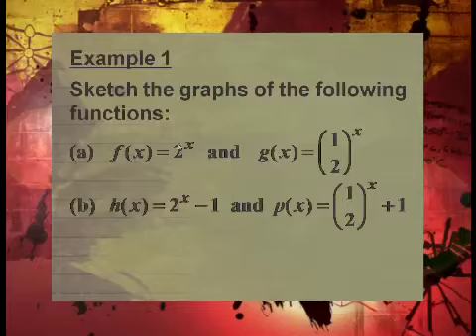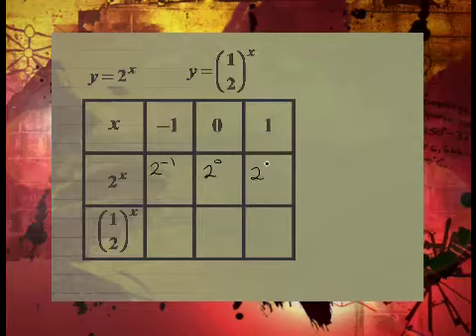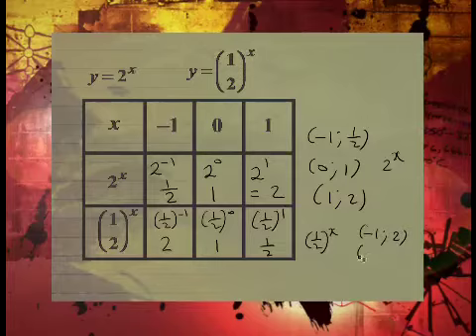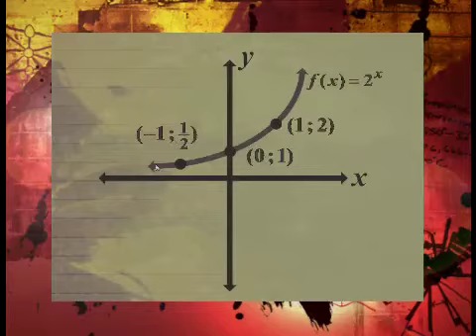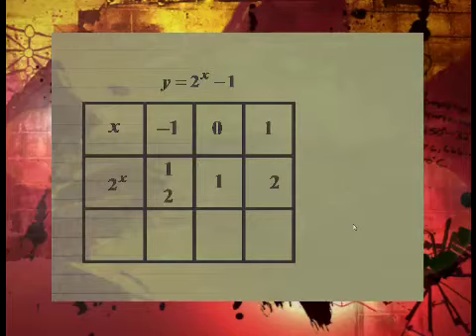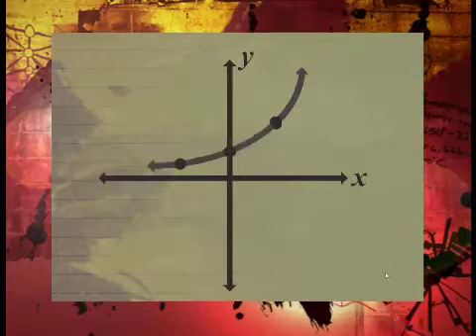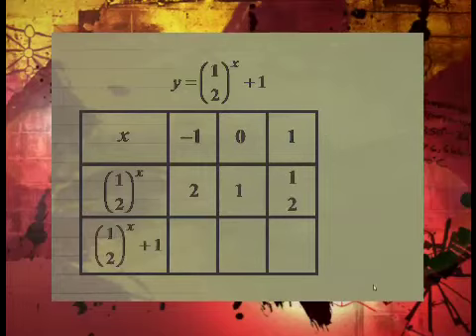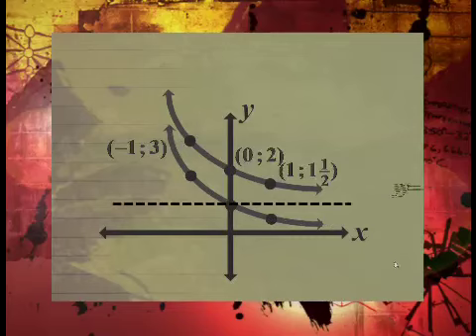MU MA 18 Seg 1